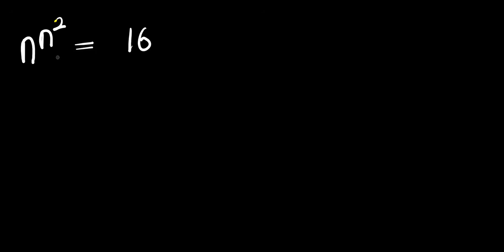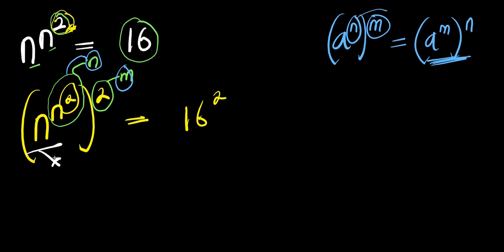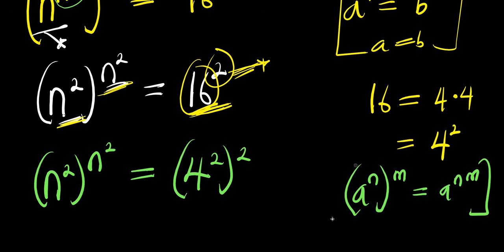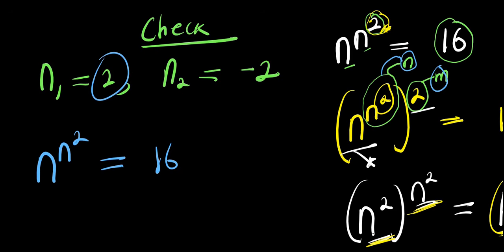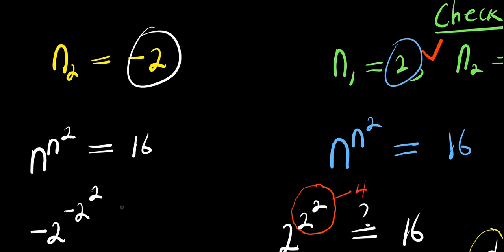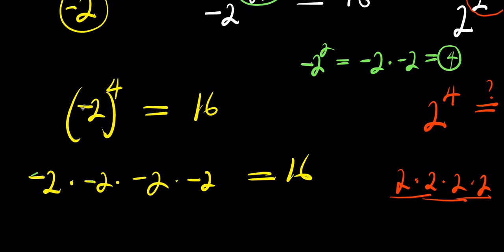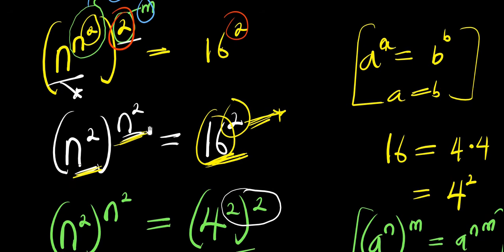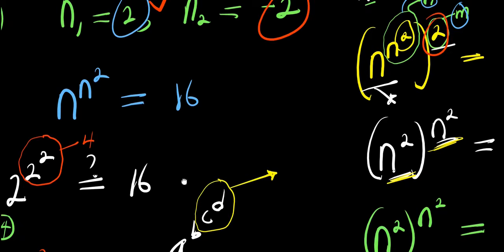OLYMPIADS || How to Solve for n?